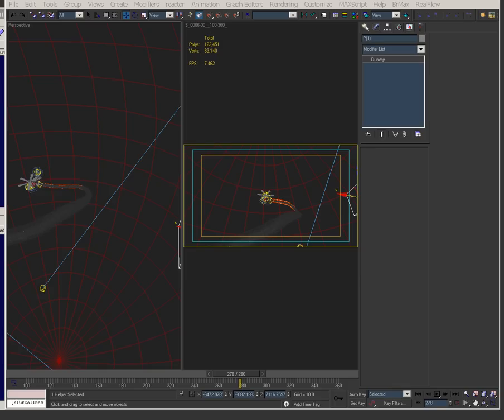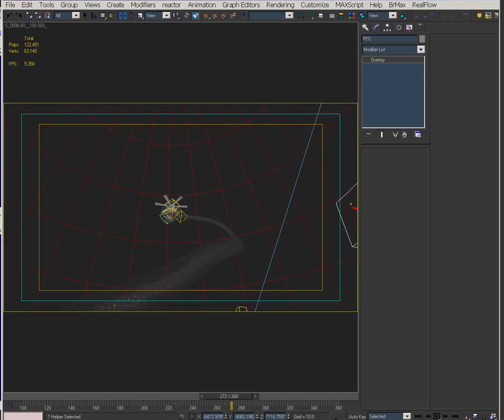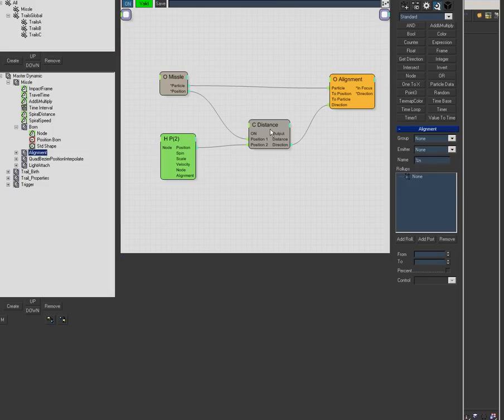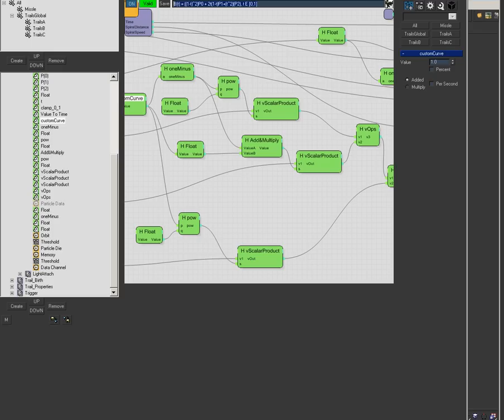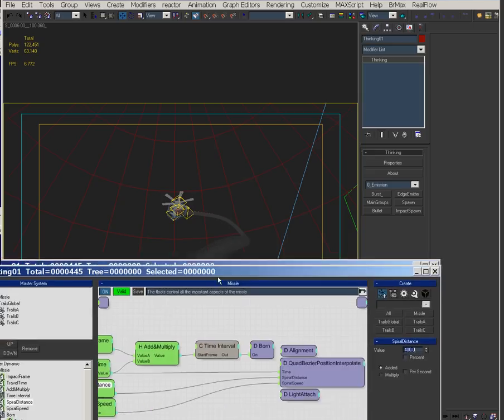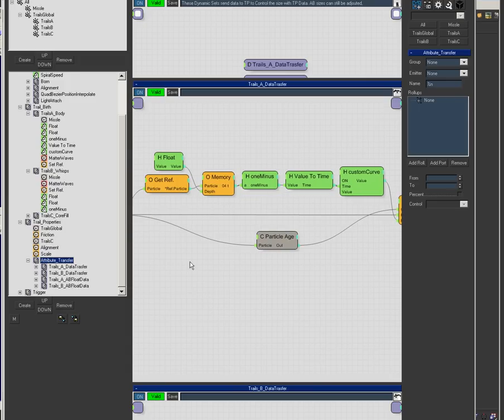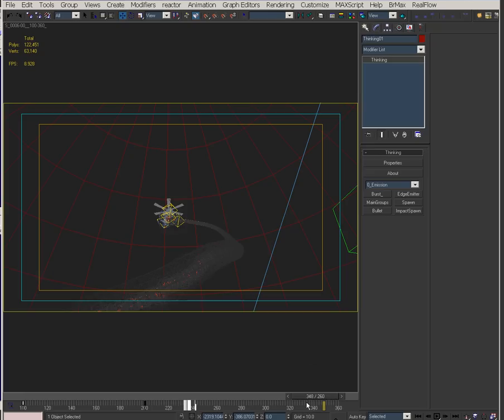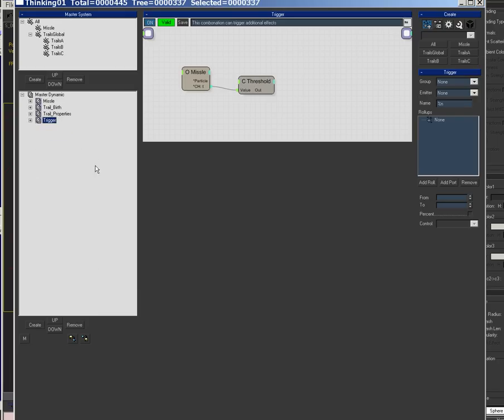Production Ex. Missile Impact 1: Overview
This was done to show how math can be applied in tp. Specifically, interpolating through a couple of points. Also included is a demonstration of how tP can drive after-burn values